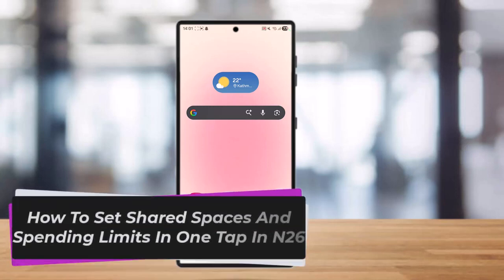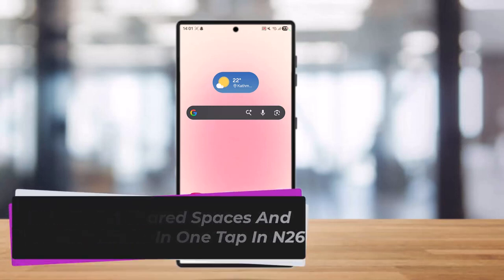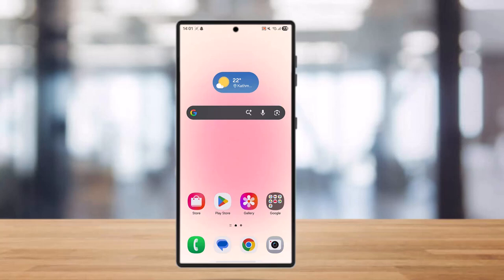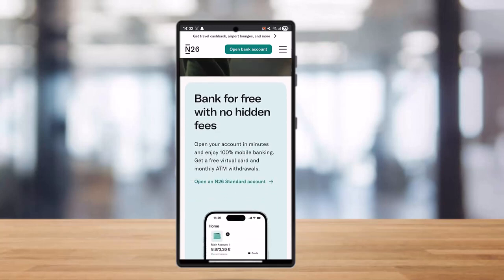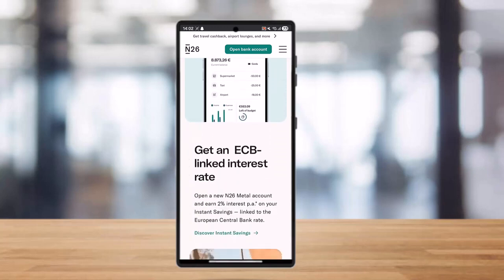How To Set Shared Spaces And Spending Limits In One Tap In N26 !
In today’s video, we are going to talk about how to set up shared spaces and spending limits in one tap on N26 EU. So without wasting much time, let’s get straight into the video. While many users look for a one-tap method to handle both shared spaces and spending limits, N26 currently does not offer a combined shortcut. Instead, each feature must be set up separately within the app.

To create a Shared Space, start by opening your N26 app or logging in through the website. Head to the Finances tab and tap on New Space. After that, choose the Sharing Money option. Enter a name for your shared space and select the people you want to invite from your contact list.

Next, to adjust your spending limits, navigate to your card settings. Tap on Card Limits and then on Limits. Here, you can control your daily spending and ATM withdrawal limits. If you want to further manage how much can be transferred in or out, tap on Transfer Limits to customize everything according to your needs.

Although these two features cannot be combined into a single tap, N26’s interface still makes it simple and efficient to manage your money with just a few quick steps. Whether you’re organizing shared funds or controlling your spending, the app provides clear and easy options.

I hope you found this video helpful! We’ll be back again with more informative videos.